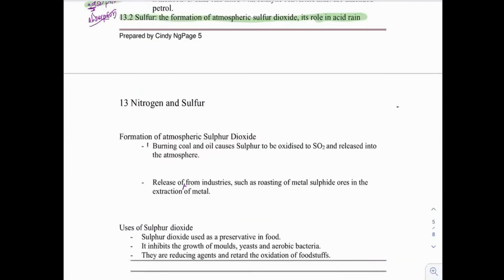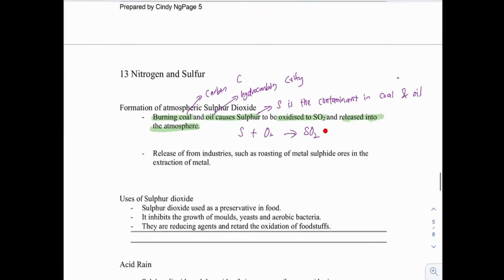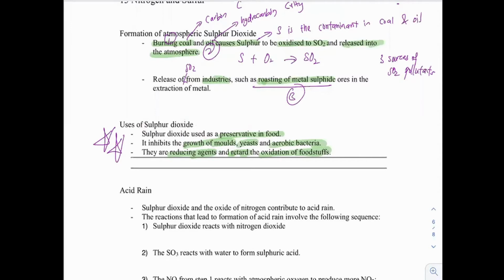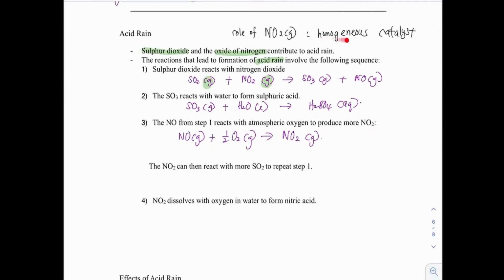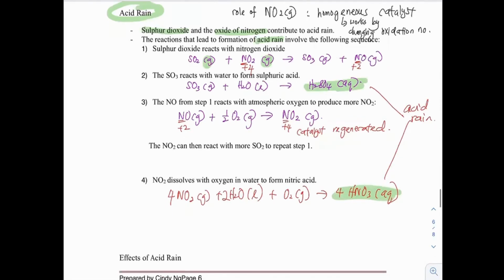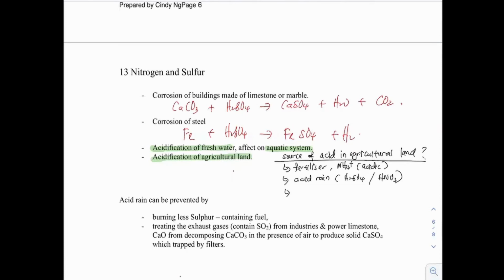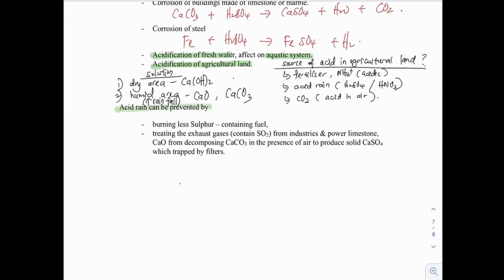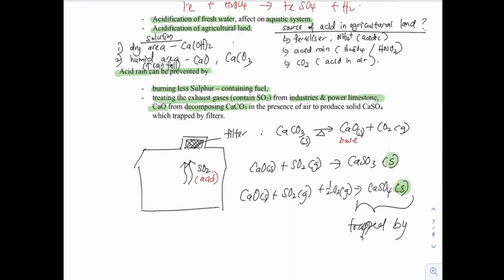[CHEM] Role of Sulfur Dioxide in the Formation of Acid Rain | Nitrogen & Sulfur